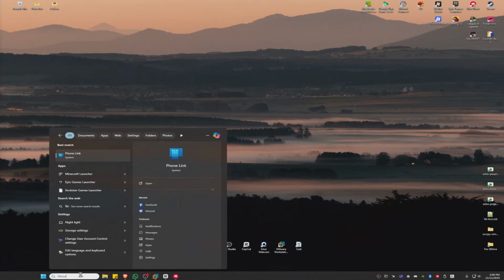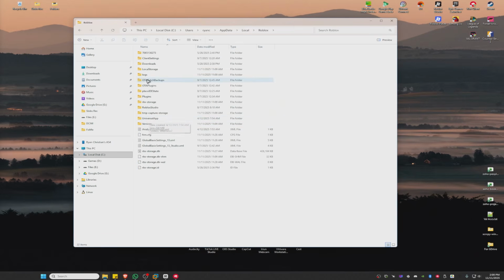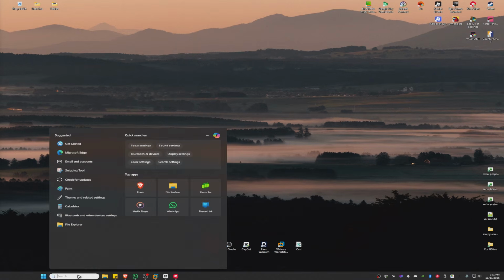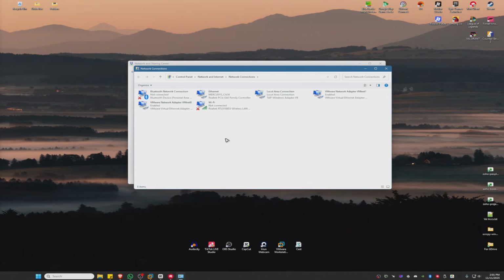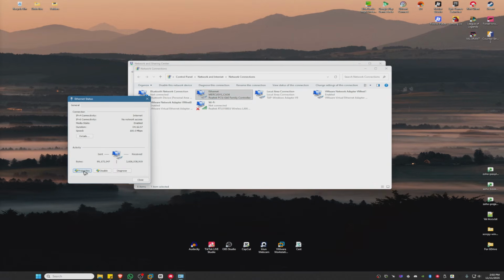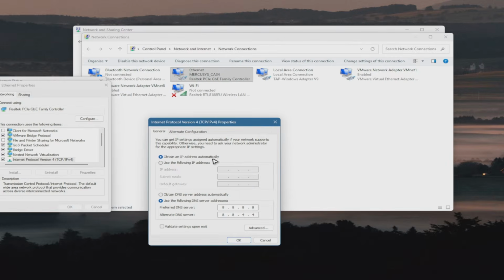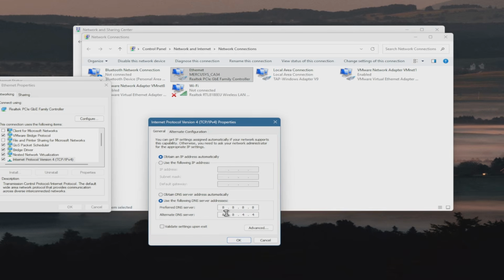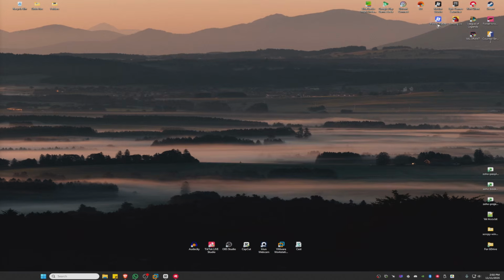How To Fix Roblox Connection Error / Problem Reaching Servers (Full Guide 2026)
How To Fix Roblox Connection Error / Problem Reaching Servers

In this video, I will show you how to fix the Roblox connection error or “Problem reaching servers” issue on Windows 10 and 11. This problem often appears when your DNS, firewall, or proxy settings are blocking Roblox from connecting to its servers. I’ll walk you through several working solutions — including resetting your network, flushing DNS, allowing Roblox through Windows Firewall, and fixing corrupted temporary files. By following this full guide, you’ll be able to reconnect to Roblox servers and play smoothly without random disconnects or “experiencing issues” messages.

00:00 Introduction
00:10 Fix Roblox Connection Error / Problem Reaching Servers